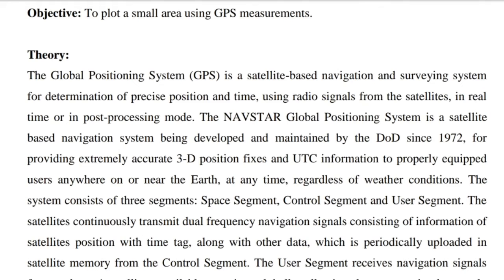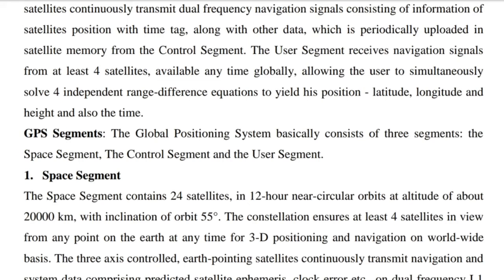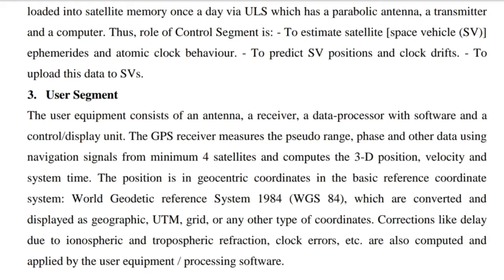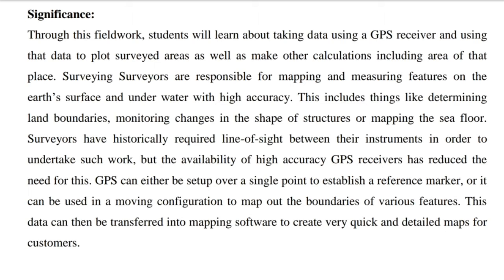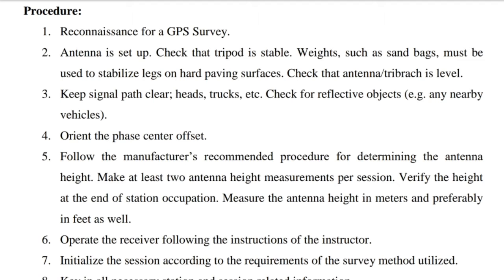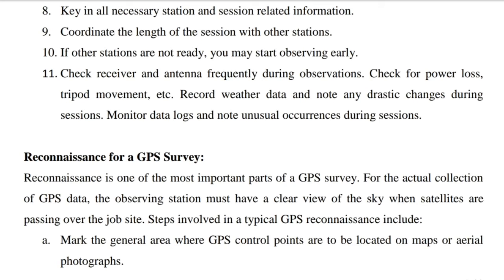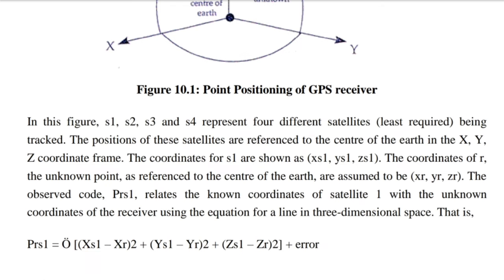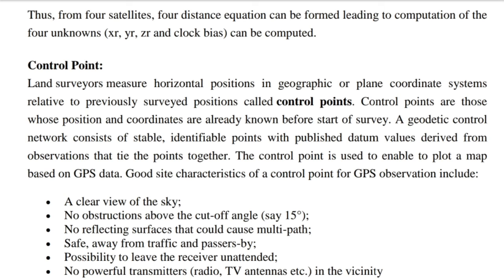global positioning system ( GPS) | surveying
gps
dji mavic 3 gps
aggiornamento gps
golf gps
firmware update
racing
dji mavic 3 pro
tutorial
aluminum
ultra
samsung
unbox
google
android
innovation
techwear
unboxing
review
phones
cameras
smartphones
technology
gadget
reviews
ip67 device
space black
graphite
starlight
midnight
blue
green
titanium
stainless steel
44mm
40mm
42mm
38mm
white sport band
silver aluminum
black sport band
space gray aluminum
leather
apple watch edition
0-100
0-100kph
tested
race
bike
scoot
moped
scooter
60 foot
60ft
1/8 mile
quarter mile
timer
gps race timer
accurate
testing
test
aceleration
accel
acceleration
timing
application
garmin zumo xt motorcycle gps
husqvarna norden 901 adventure
husqvarna norden 901
norden 901
motorcycles
travel
adventure
ktm super adventure
ktm 1290 super adventure
ktm 1290
skagen gen 6 watch
iot device
geofence
smart wearables
smartwatches
gpx
how to do gps art
gps tracking
bluetooth device
bluetooth
digital transformation
digital connectivity
connectivity
connected devices
snapdragon insiders
waterproof motorcycle tracker
waterproof basic tracker
delivery business tracker
moped tracker
tracker moped
delivery scooter tracker
three-wheeler tracker
gps issues
gps fix
aerial photography
drones
how to fly my drone
tracker for motorcycle
dji mavic air 2
dji drones
ian in london
louisville
dji drone
altitude increase
fpv goggles
gps watch
golfer
shot scope gps golf watch
how to make geofencing project
arduino geofencing project
haversine formula
gps computer
originaldobo
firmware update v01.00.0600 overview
slow to acquire satellite
slow gps fix
slow gps
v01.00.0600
mavic 3 home point
mavic 3 gps issue
touchscreen gps computer
bryton rider 750 gps review
garmin radar compatible computer
best cycling computer
billy kyle
sram
hammerhead karoo
cycling computer
cycling gps
bicycle
techtalkthai
jlord feat
feat
geolier
jlord
official video
startup
garmin edge
cateye computer
desfit
dolomites italy
how to collect golf stats
how to improve your golf
golf rangefinders
golf laser rangefinder
rap 2022
trap 2022
trap latino
nightly news
news
national news
health